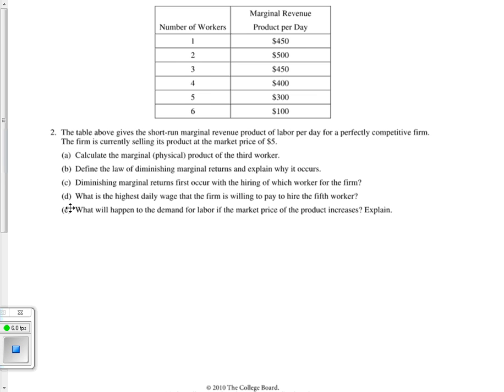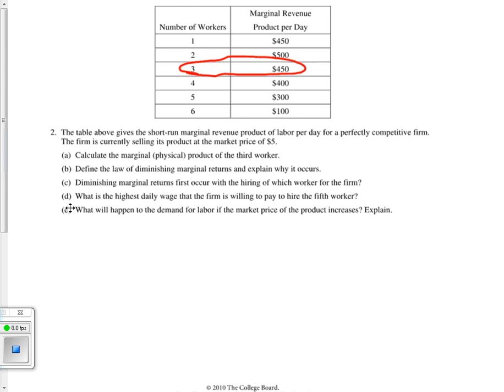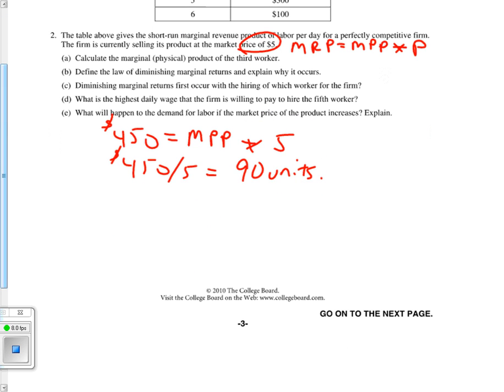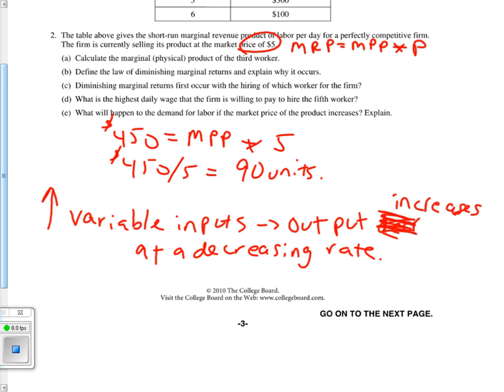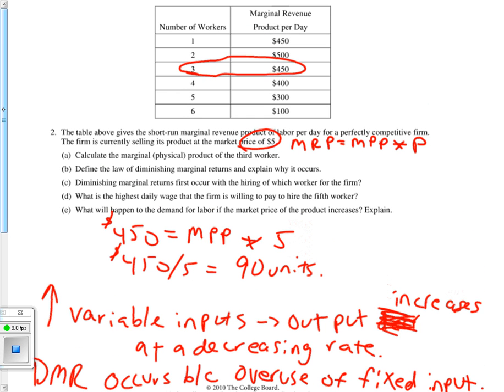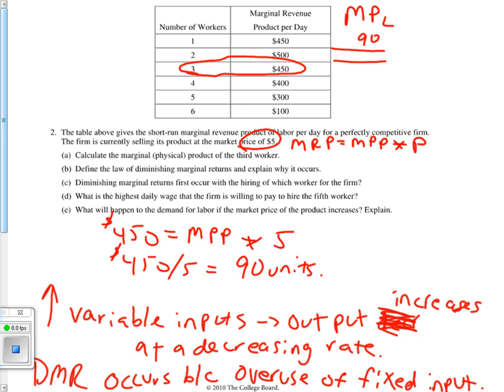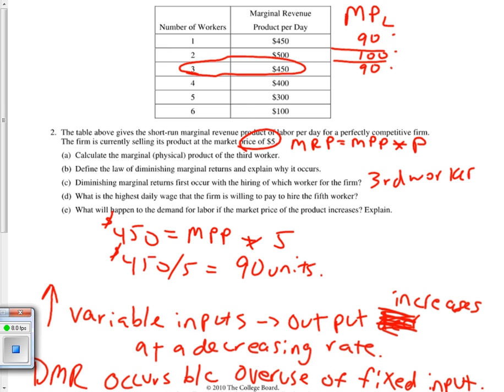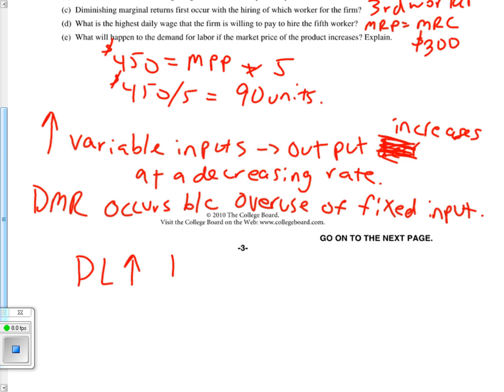MRP and Workers to Hire